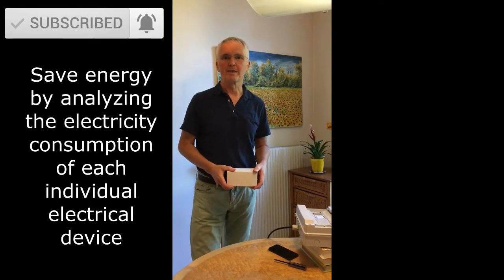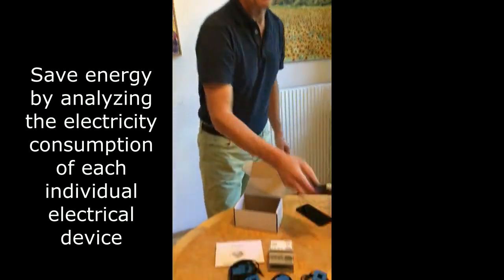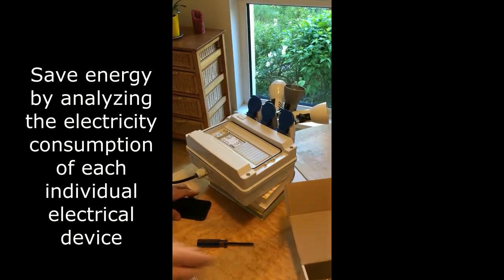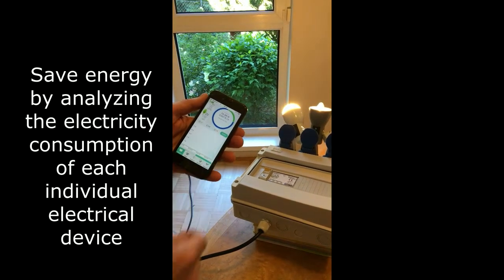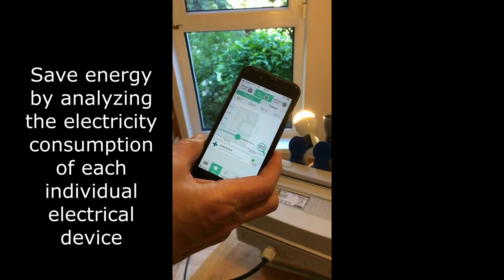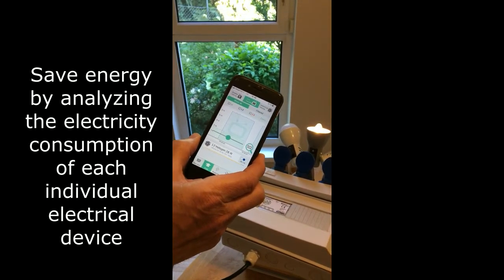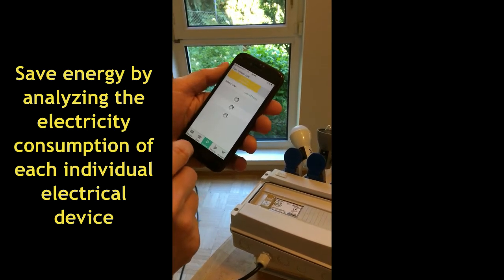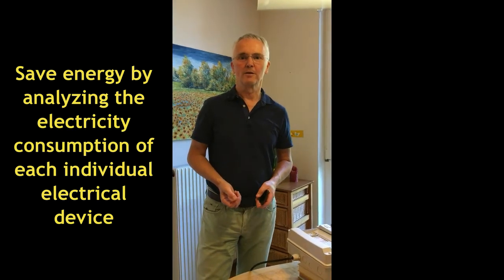Watt Analytics an Intelligent System for Saving Electricity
Save energy by analyzing the electricity consumption of each individual electrical device. Find out how you can save in many ways.

@ $257 only

CCto
The Creator:
Thomas Hutterer-Tik
Vienna, Austria
Living sustainably is the motto of Thomas, the founder of Watt Analytics. He is married and has three children. He spends his free time with his family or in the mountains climbing, hiking and ski touring. From very early on, he was particularly interested in computer science, he holds a degree in this field from the "Technical University of Vienna". Thomas started his career as a software developer, has developed into an architect and has been responsible for the architecture of innovative software solutions in a major international company for more than twenty years. His love for nature and his passion for computer science is the ideal combination for Thomas to promote environmental protection with Watt Analytics